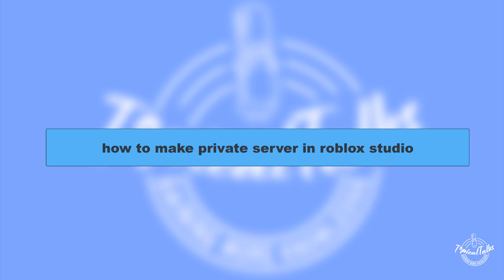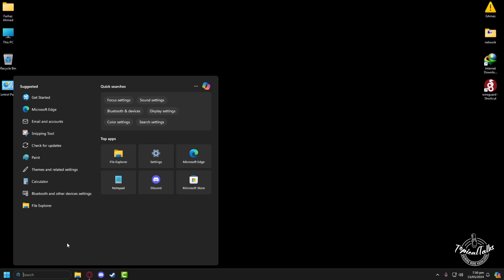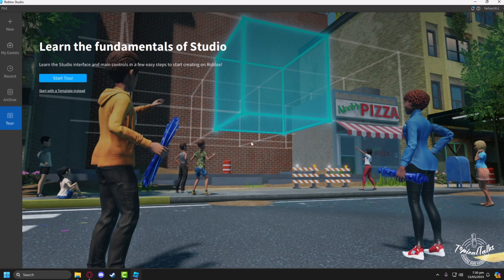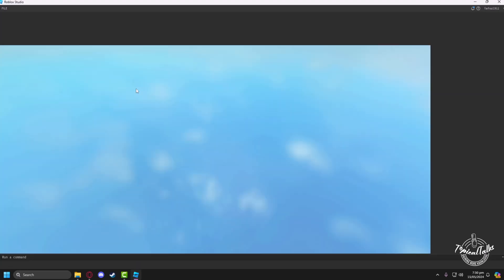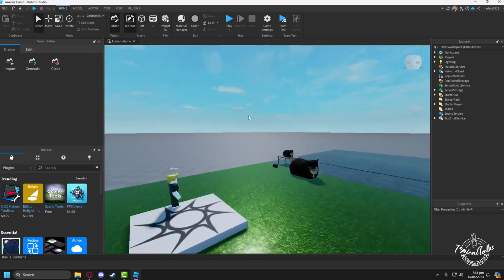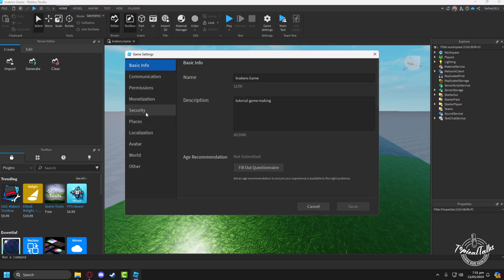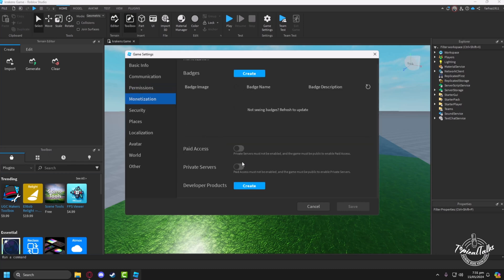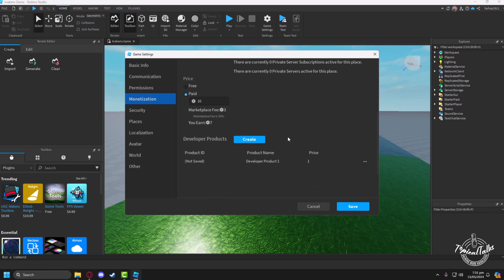How to make private server in roblox studio (2026)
You can create private server with your roblox studio both free or paid only 10 robux, learn how you can easily create free private server easily, To create a private server, click on the “Create Private Server” in the server option of the respective game, name the server, click on “Buy Now”.

0:00 Intro
0:14 Open roblox studio
0:34 Open roblox game
0:55 Game setting
1:05 Create private server roblox studio
1:41 Outro